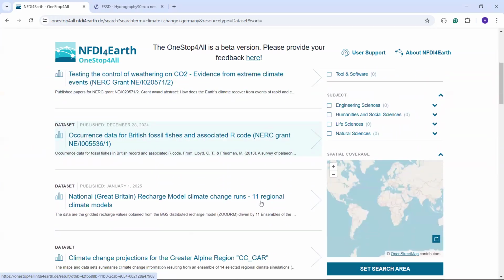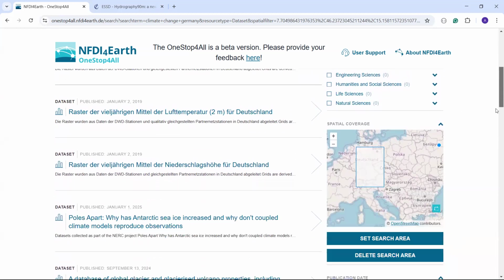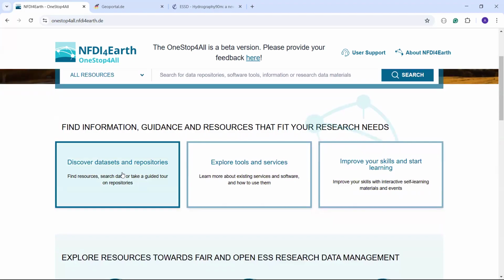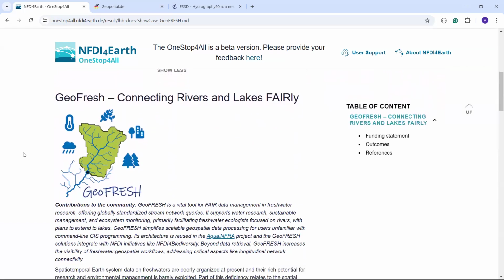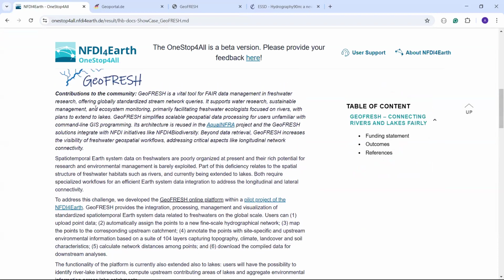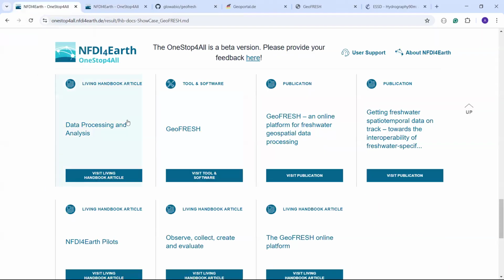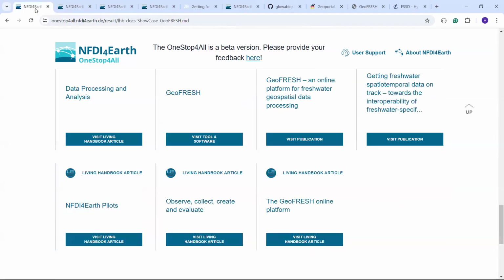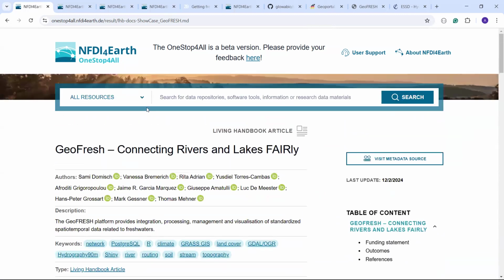NFDI4Earth - Resource Browsing in the OneStop4All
Short video about resource/dataset browsing in the NFDI4Earth OneStop4All.